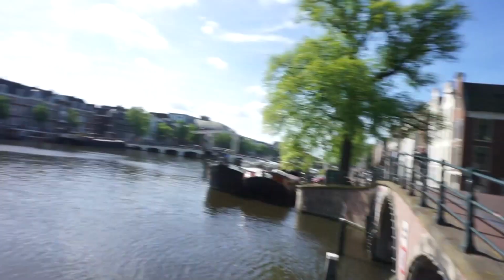Visiting JAMES BOND Film Locations In AMSTERDAM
Whilst in Amsterdam I took the opportunity to visit the 2 locations filmed in Amsterdam for the 1971 James Bond Movie - Diamonds Are Forever, which starred Sean Connery in his last official performance in the role of 007.

Amsterdam is such a beautiful city, with very contrasting areas, a must visit for everyone.